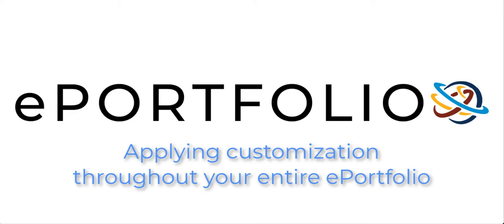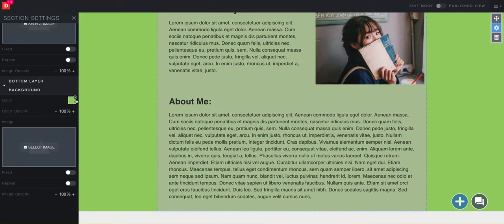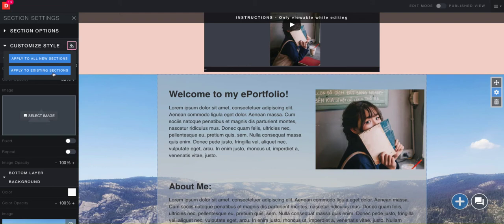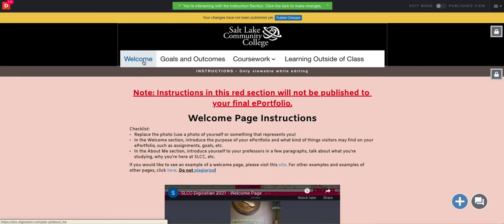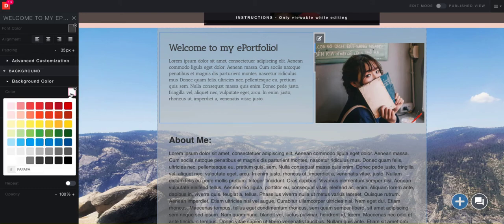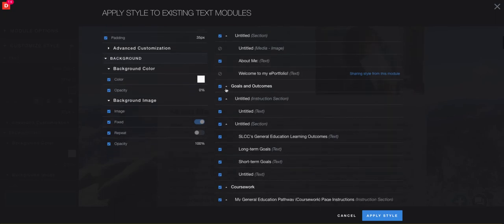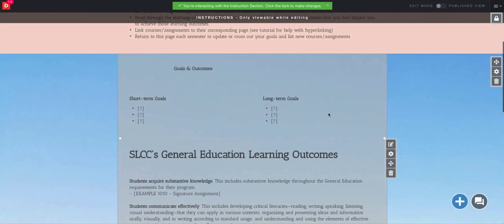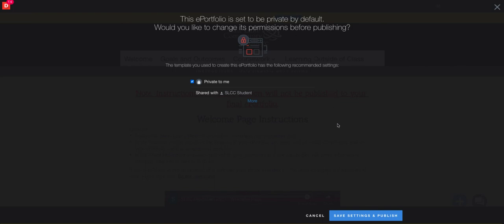SLCC Digication 2021: Applying changes throughout your ePortfolio